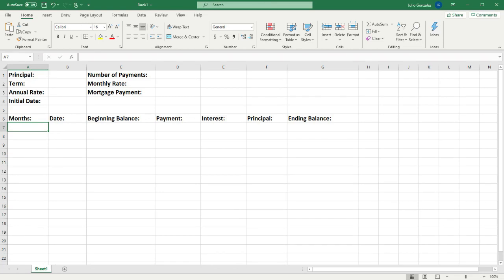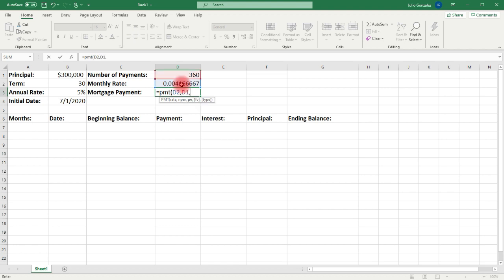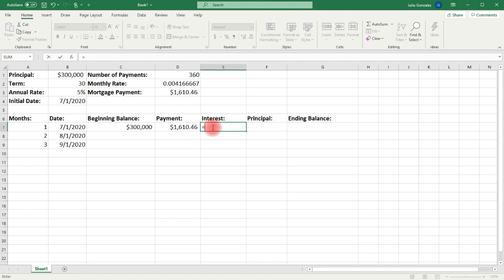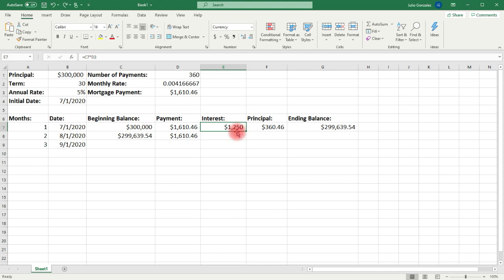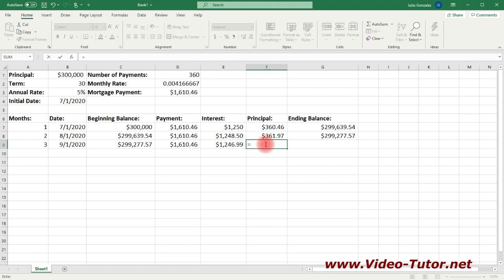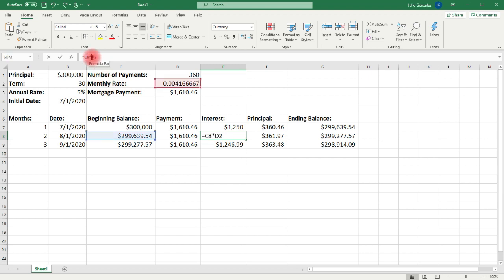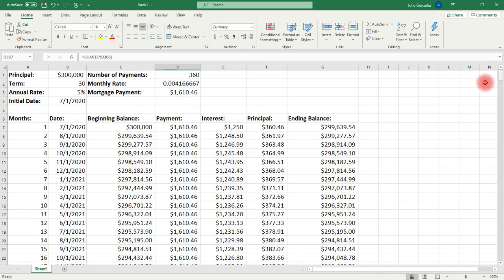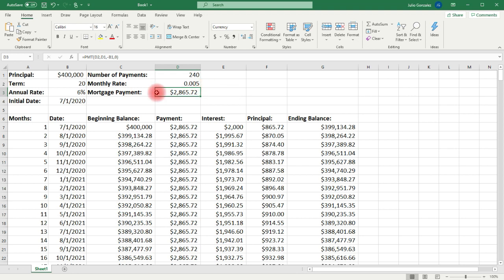How To Create an Amortization Table In Excel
This finance video tutorial explains how to create an amortization table in excel.  This schedule shows the beginning balance, monthly payment, monthly interest, and ending balance of a mortgage with a specified principal, loan term, and annual interest rate.